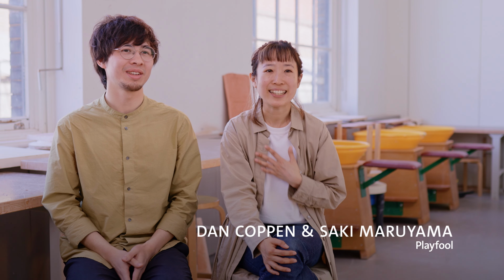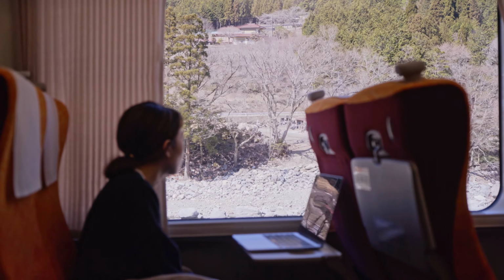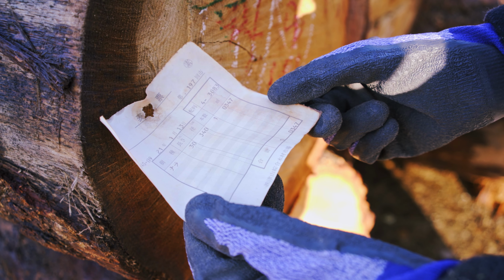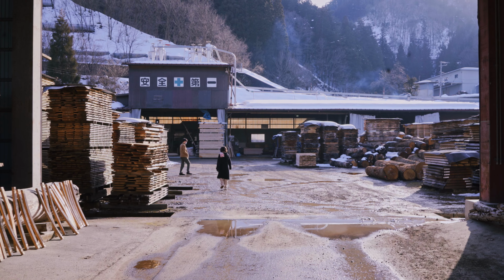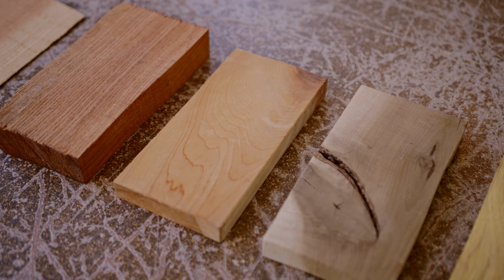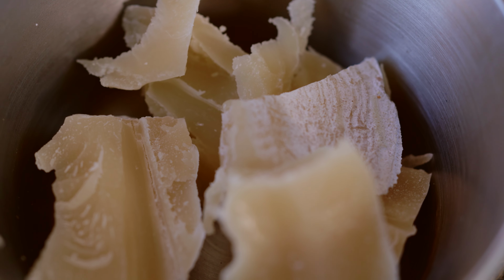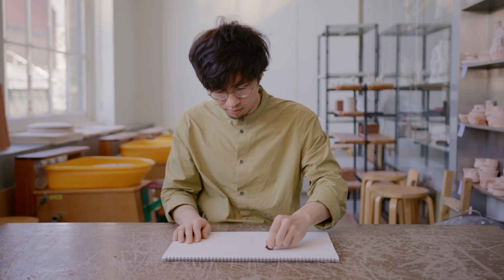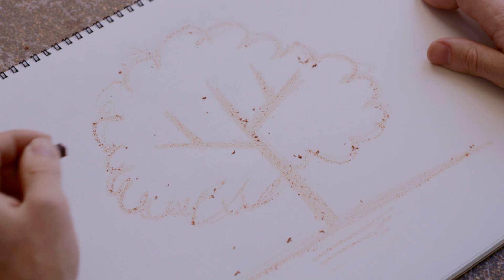How can you make crayons out of trees? | Forest Crayons by Playfool | Object in Focus | V&A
What if a crayon could change how we connect with nature?

Join design and art duo Playfool as we find out about the innovative process behind the making of their Forest Crayons.